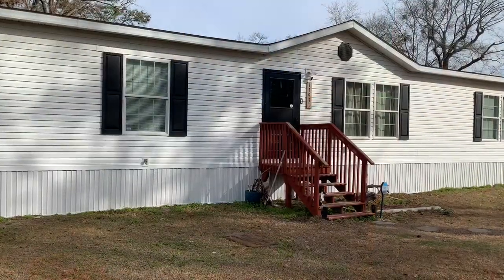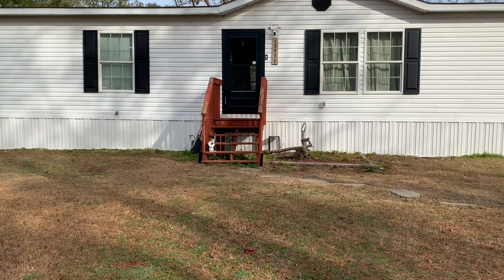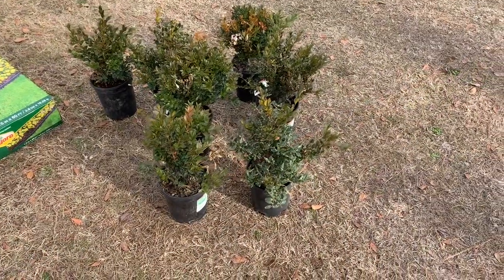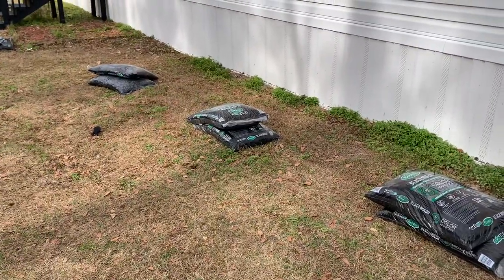MOBILE HOME Front Yard Refresh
Hey y’all today we are doing a little front yard landscaping and re-painting the front porch